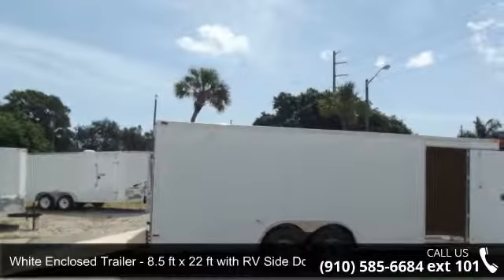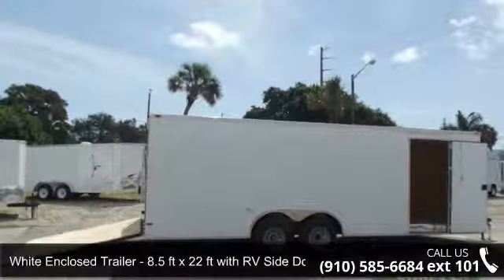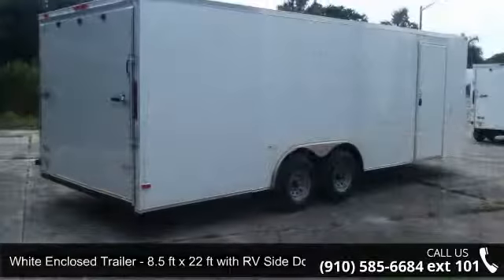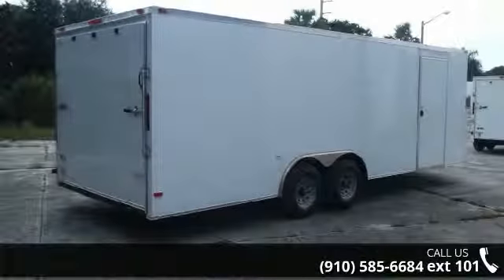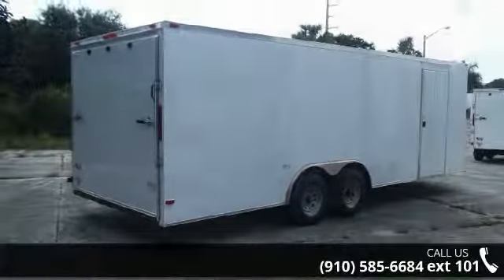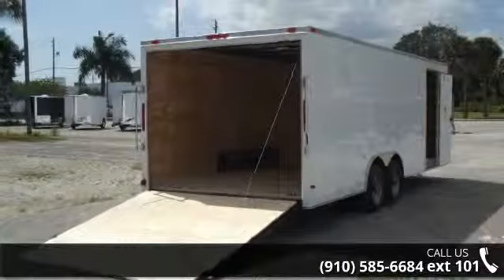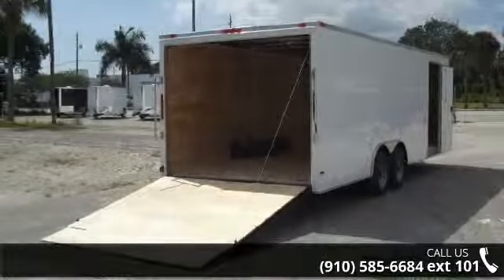White Enclosed Trailer - 8.5 ft x 22 with RV Side Door -...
**IN STOCK RIGHT NOW**This Cargo Trailer is ready for immediate pickup at our Fayetteville lot. the dual 5,200 pound axles come with electric brakes on all four wheels and an emergency brake-away kit.  The white exterior comes with matching screws to help prevent premature rusting.READY on the Fayetteville (NC) lot NOW!! LOW Fayetteville LOT PRICE is ONLY $5407Factory retail price of this White trailer is $4879 (factory in Georgia.Financing may be available to qualified buyers.  Please call for more informationTandem 5,200 lbs AxlesWhite Metal ExteriorRear Ramp with Spring Assist for Easier OpeningRV Style Side Door with LockAlso makes a great trailer as a cargo trailer, moving trailer, toy hauler, landscaping trailer, equipment trailer, ATV trailer, bread trailer, lawn care maintenance trailer, deliver trailer, motocross bike trailer, landscaper trailer, motorcycle hauler, lawn care service tra... read more